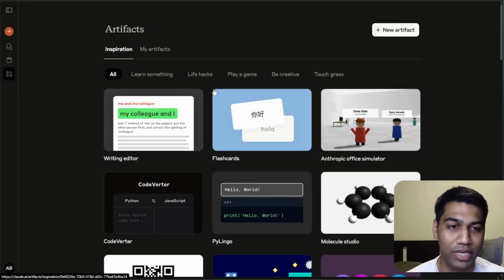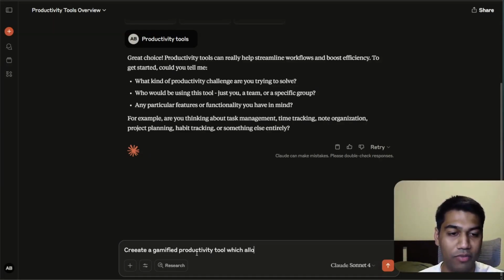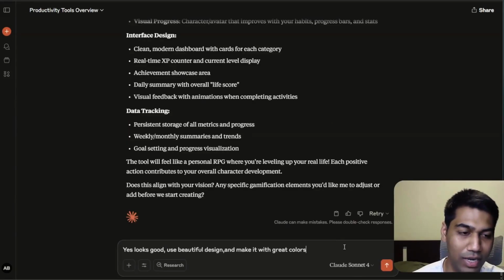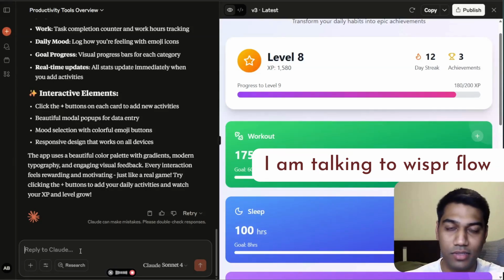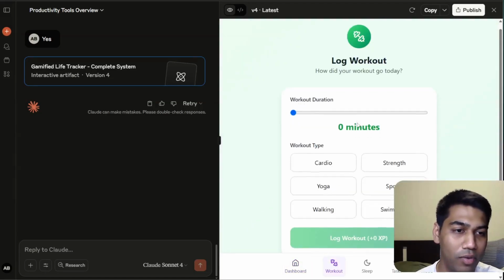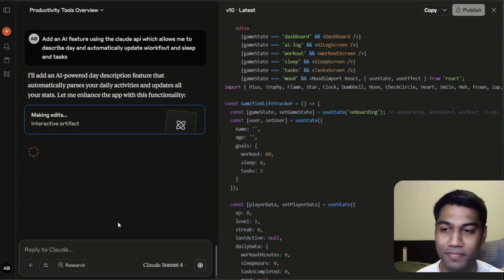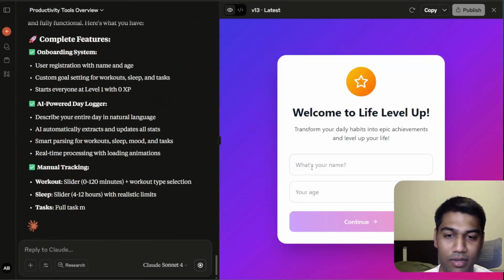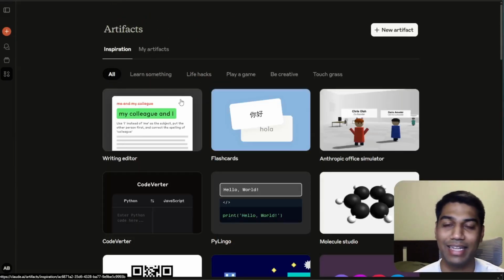Claude Artifacts Explained: Create Powerful Tools Without Coding! | Vibe Coding with Claude AI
Unlock the power of Claude Artifacts! In this in-depth walkthrough, Akshat explores how anyone can build powerful applications and productivity tools—without writing a single line of code.

From flashcards to gamified life trackers, see real demos, learn pro tips, and discover how to leverage AI features for free. Whether you’re a beginner or a seasoned creator, this video will help you get started with Claude Artifacts and take your projects to the next level.

👇 Chapters
00:00 - Introduction & What Are Claude Artifacts?
00:47 - No-Code App Demos: Flashcards & Games
03:03 - Creating a Gamified Productivity Tool
05:24 - Customizing Features & Onboarding
09:37 - Adding AI Features & Troubleshooting
13:21 - Publishing & Sharing Your Artifact
15:00 - Bonus: Forest Explorer & Other Fun Apps
17:52 - Final Thoughts & How to Get Started

Get 1 Month Free on Whisper Flow: wisprflow.ai/r/AKSHAT15